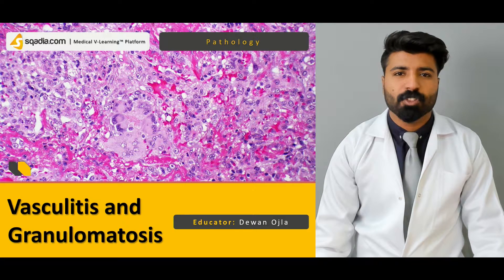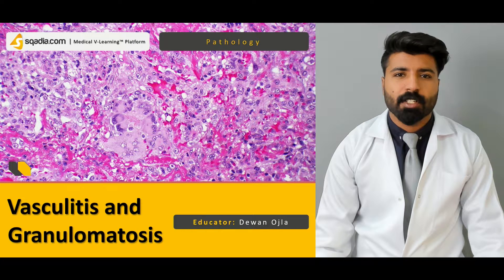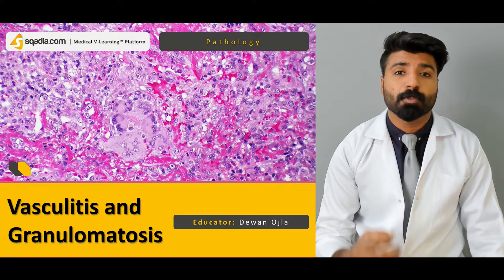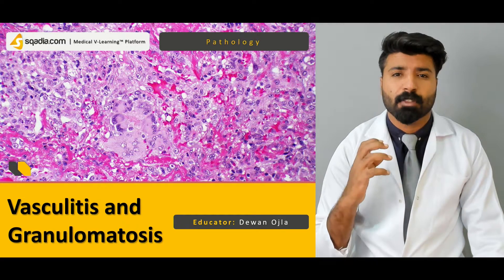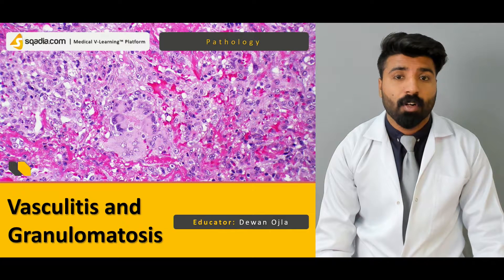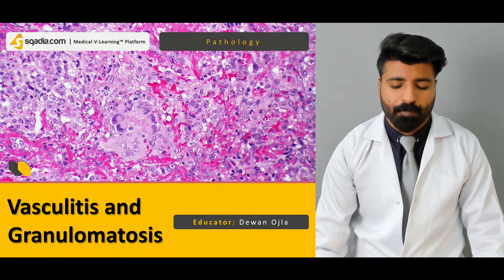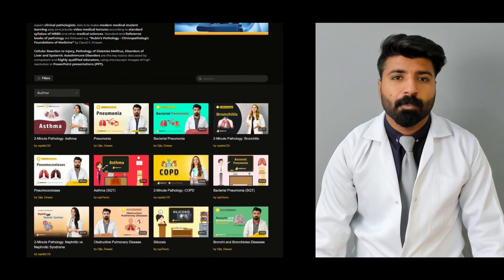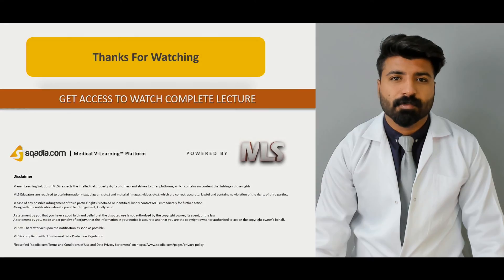Vasculitis and Granulomatosis | Pathology Medical School | Education Made Easy | V-Learning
Easy explanation on Vasculitis and Granulomatosis is given in this sqadia.com medical pathology video lecture for medical students. The various types discussed in this V-Learning™ lecture are microscopic polyangiitis, eosinophilic, and necrotizing sarcoid granulomatosis.

Lecture Duration: 00:45:49

Vasculitis, as the name indicates, is the Inflammation of the Blood vessels which arises when immune system attacks the blood vessels either as a result of Infection or any other cause. Among the variety of vasculitis discussed in this lecture, initial comments are given on granulomatosis with polyangiitis. It is also known as Wegener's granulomatosis and can be treated by the intake of Corticosteroids along with other systemic treatment course explained in detail.

Next is microscopic polyangiitis along with eosinophilic granulomatosis with polyangiitis whose other name is Churg-Strauss syndrome associated with Asthma and allergic rhinitis. It is divided into systemic vasculitic phase and post-vasculitic phase. Following this, necrotizing sarcoid granulomatosis is discussed in which chronic Inflammation with lymphocytes and PCs is observed. The pathologyand pathophysiology of all these disorders is comprehensively explained.